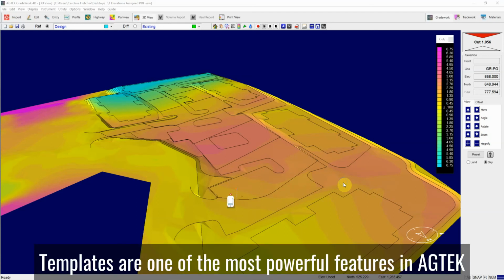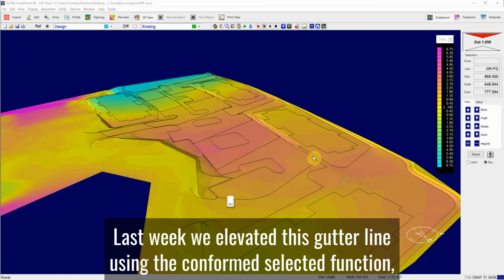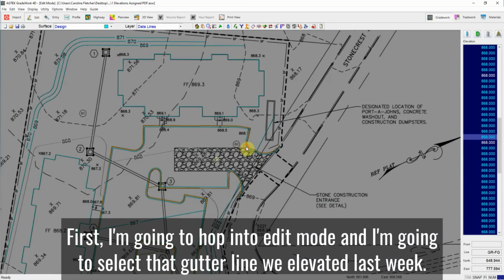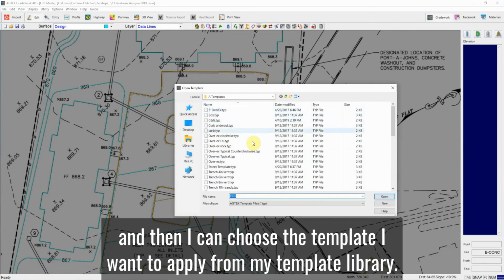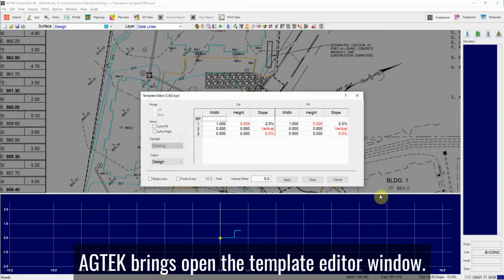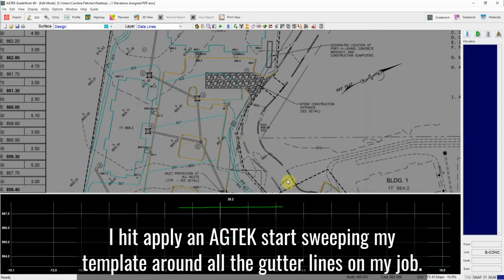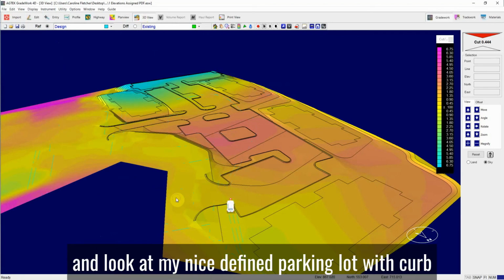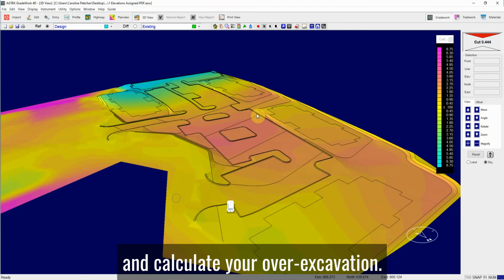AGTEK Tech Tip - Using Templates to Model Curb and Gutter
Learn how to use the template function to define the curb and gutter on your model.